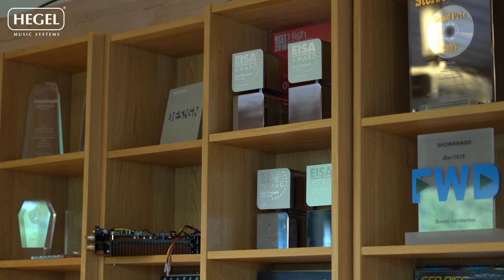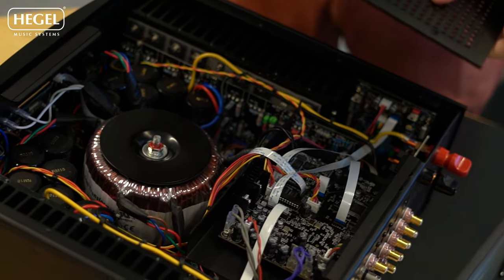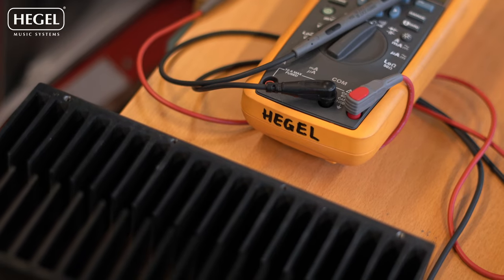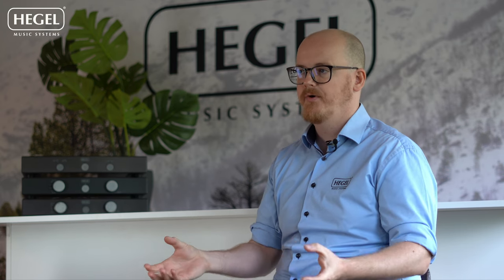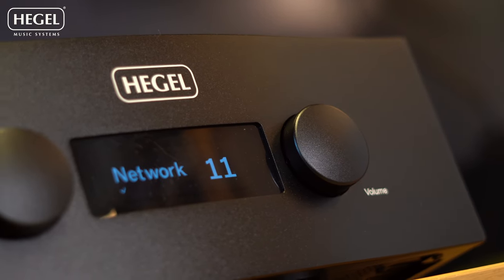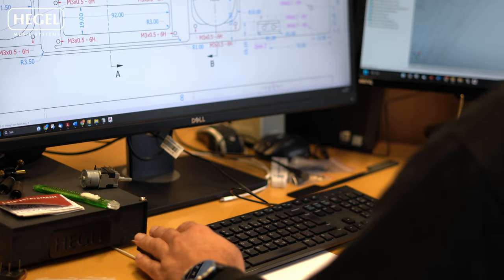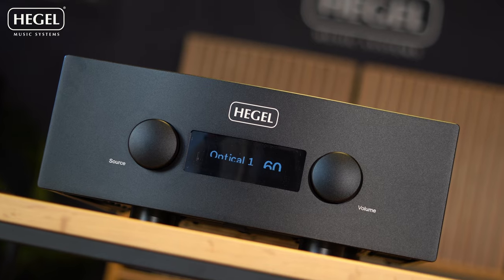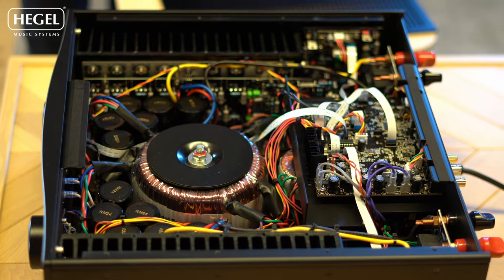Developing Hegel amplifiers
A video where we talk a little about how Hegel products come to be and how we approach the decisions on what to make next.